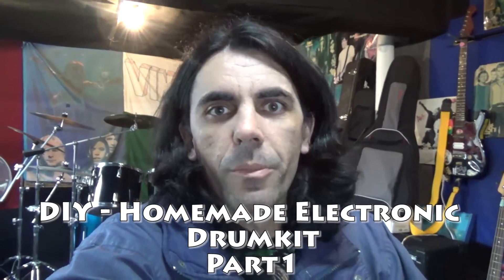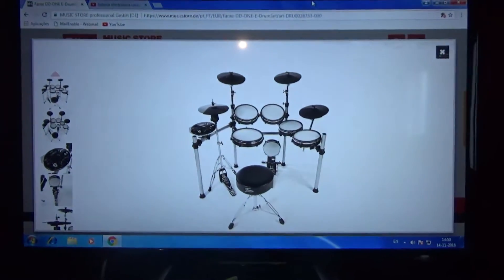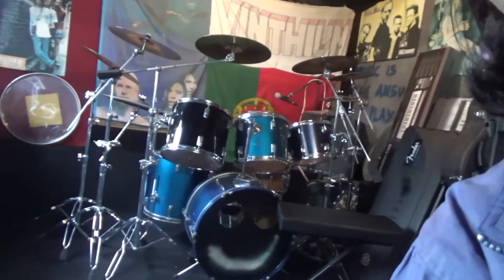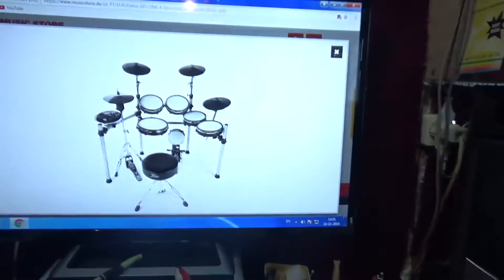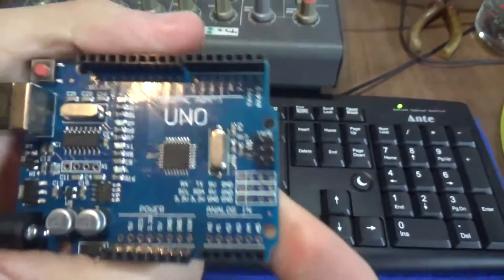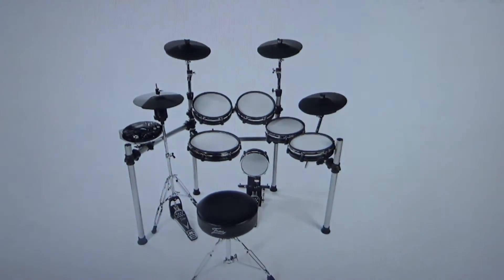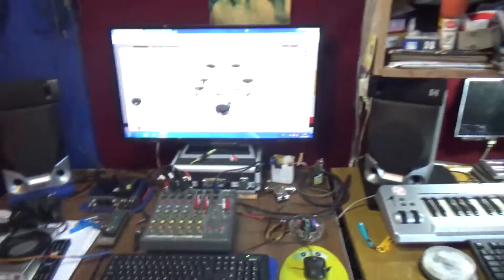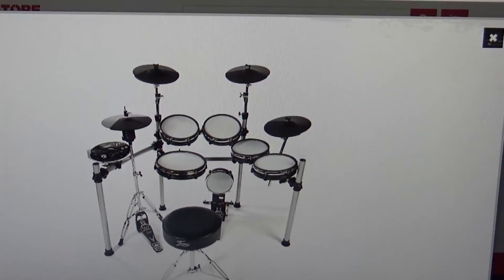DIY - Homemade Electronic Drumkit part1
I decided to build a electronic drumkit...so this is the first video in a series of more to come about the complete build :)